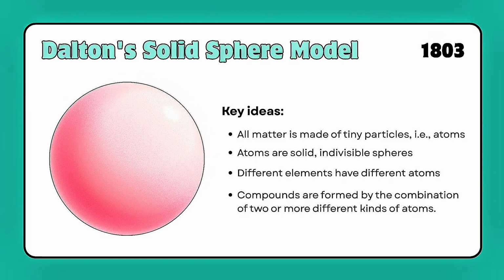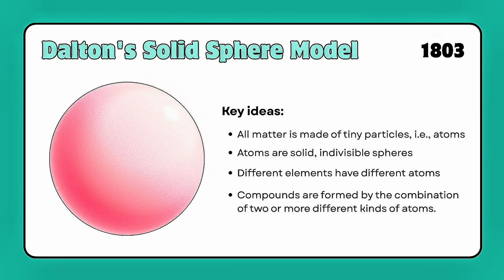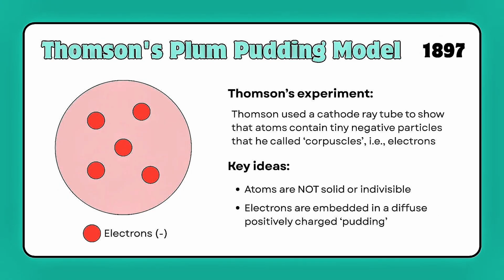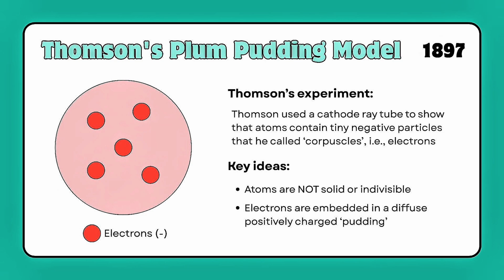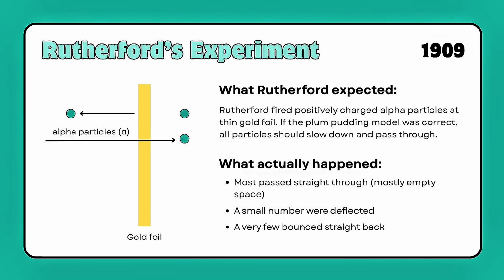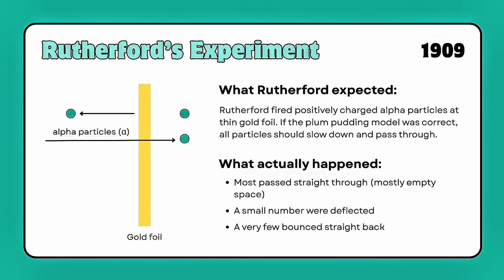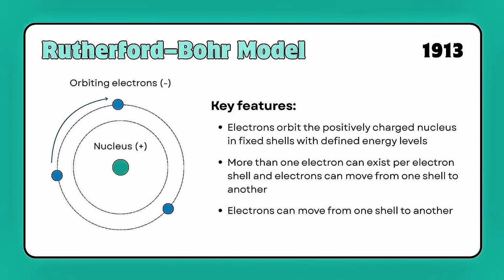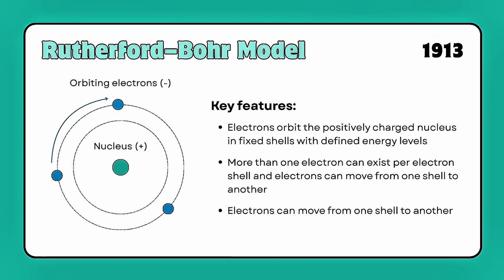Scientists Were WRONG About Atoms for 100 Years 😱 | History of Atom Part 1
⚛️ Scientists once believed atoms were just tiny solid balls… but one shocking experiment changed EVERYTHING! 😱🔥

In this video, we explore the early history of the atom in the easiest and funniest way possible — from Dalton’s Solid Sphere Model to Thomson’s Plum Pudding Model and Rutherford’s legendary Gold Foil Experiment.

✨ Topics Covered:
• Dalton’s Atomic Theory
• Thomson’s Discovery of Electrons
• Plum Pudding Model
• Rutherford Gold Foil Experiment
• Nuclear Model of Atom
• Bohr’s Electron Shell Model

If you want to understand atomic structure in a simple and visual way, this video is perfect for you! 🚀

📚 Perfect for:
CBSE Class 9 & 10
NCERT Science
Foundation Science
NEET & Competitive Exams

🎨 Animation & Editing Credits:
Created using Canva

history of atom,
atomic structure explained,
history of atomic model,
dalton atomic theory,
thomson plum pudding model,
bohr atomic model,
ncert atomic structure,
cbse chemistry atom chapter,
electron proton neutron,
history of atom animation,
atomic theory explained simply,
science animation video,
chemistry basics,
rutherford experiment animation,
atom chapter explanation,
modern atomic model,
slide science